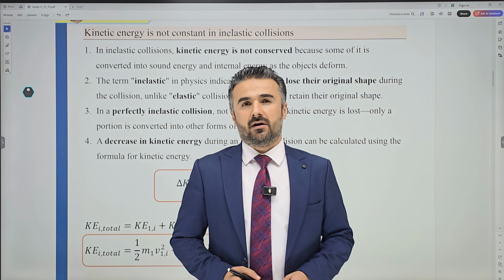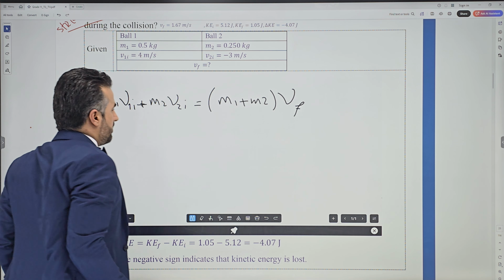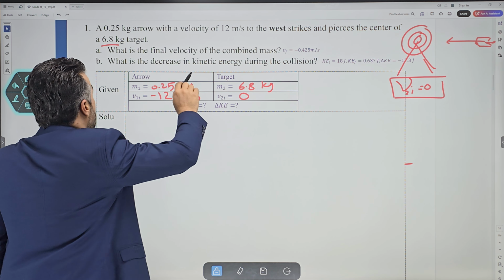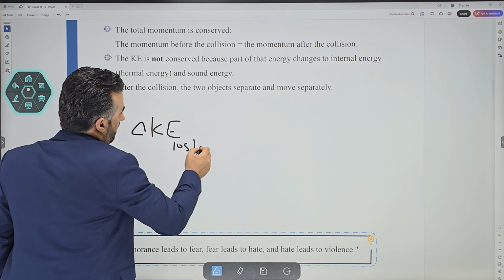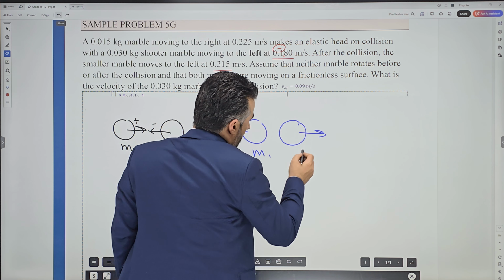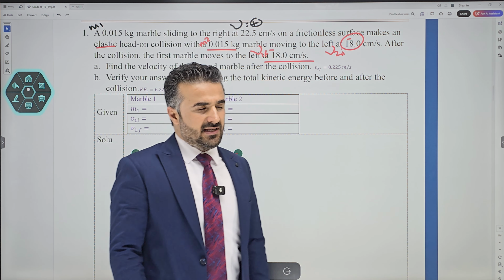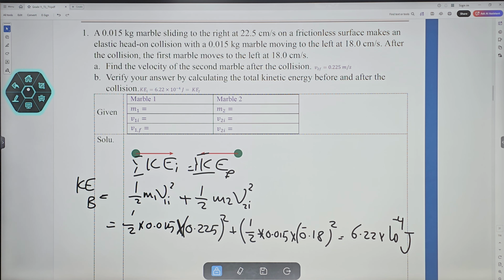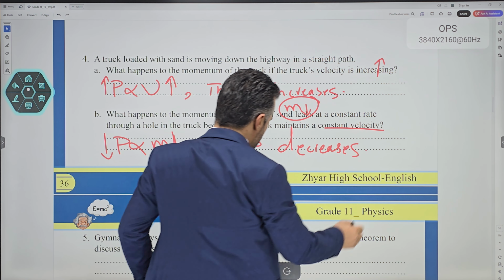Ch.5 Lesson 3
Physics made easy with Mr. Wrya